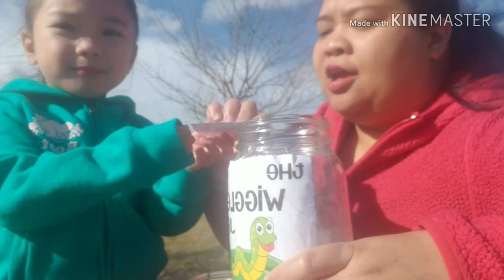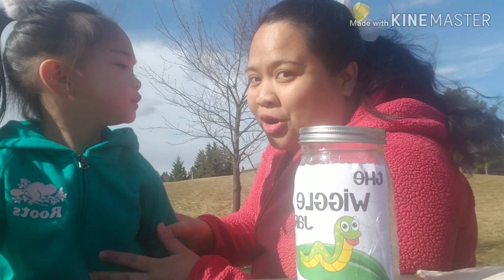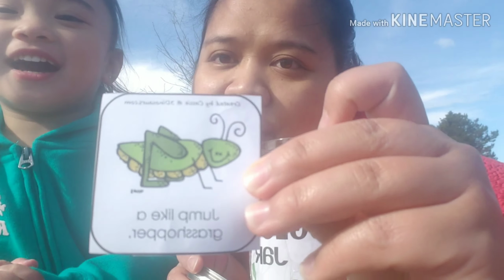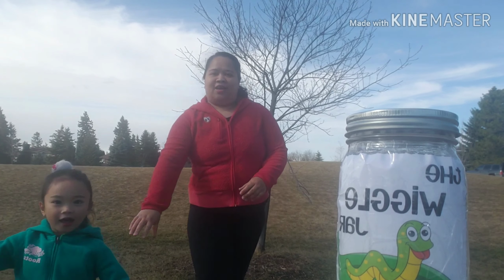Wiggle jar( worm)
Physical activity for kids